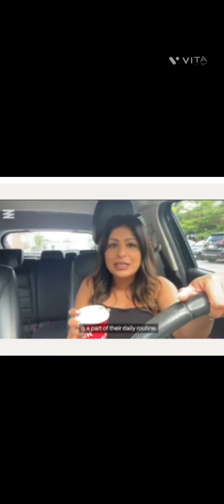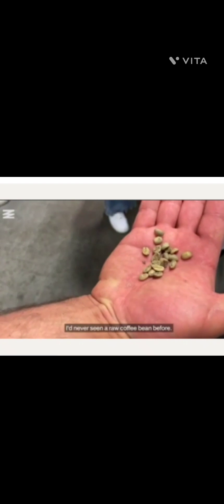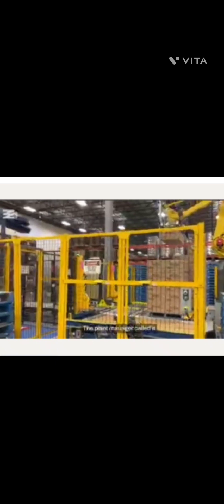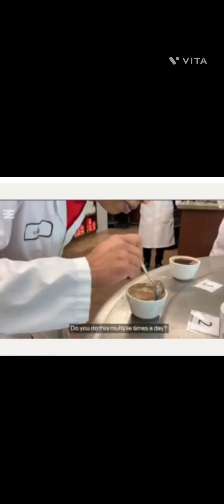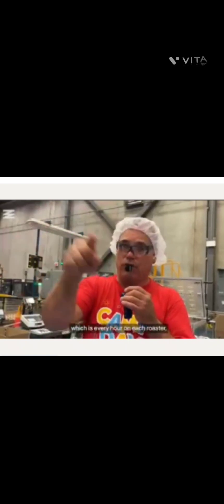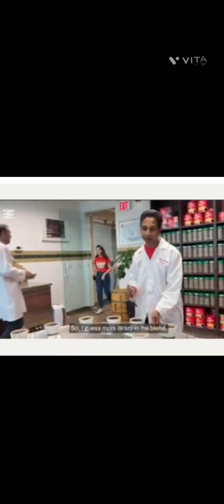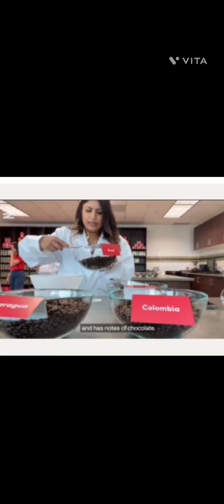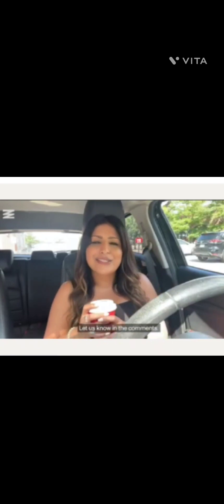how tim hortans coffee is made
how tim hortans signature coffee is made from scratch